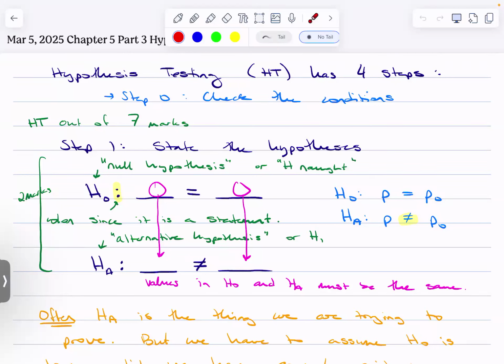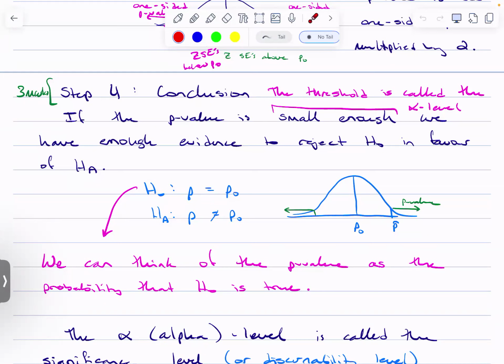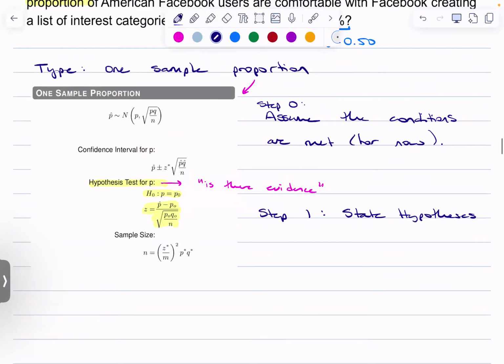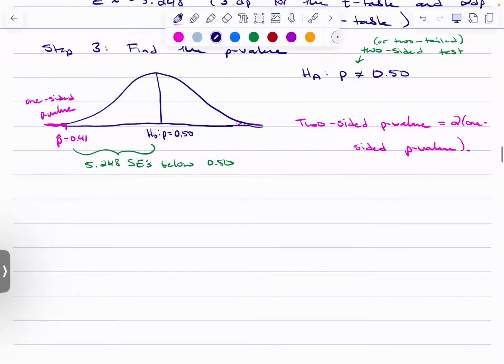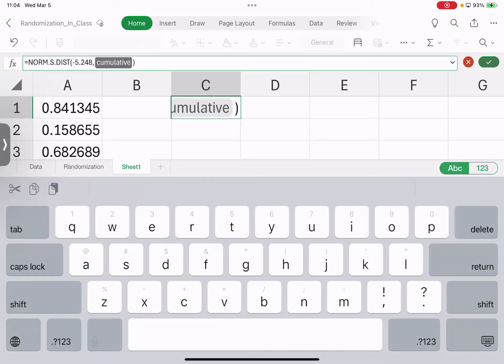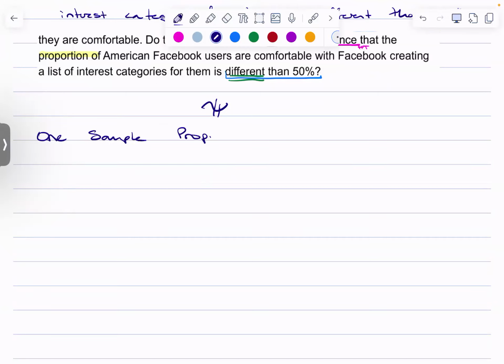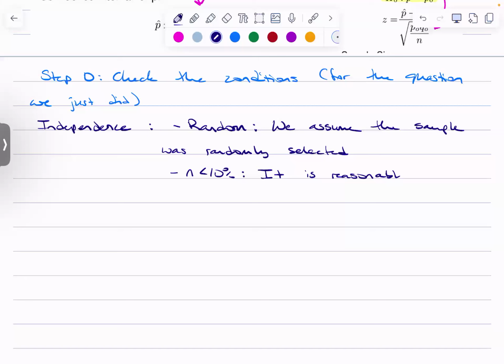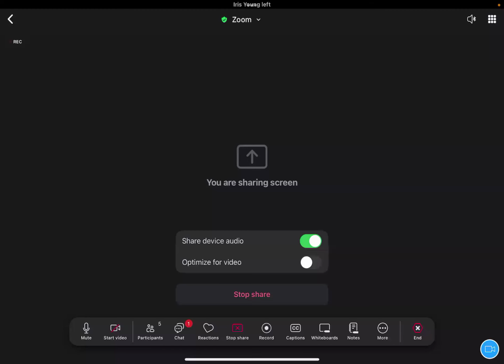Stat 121 Mar 5 2025 Hypothesis Testing continued